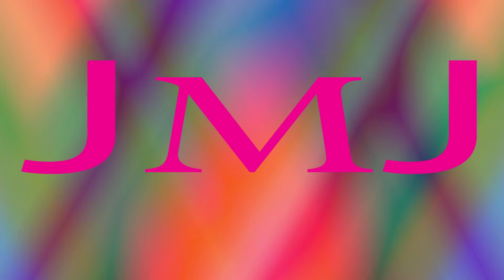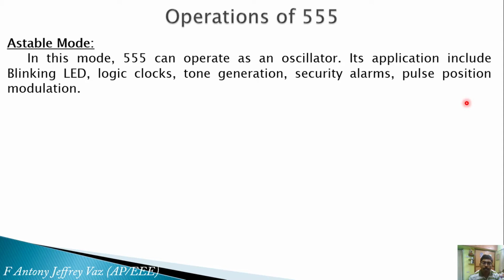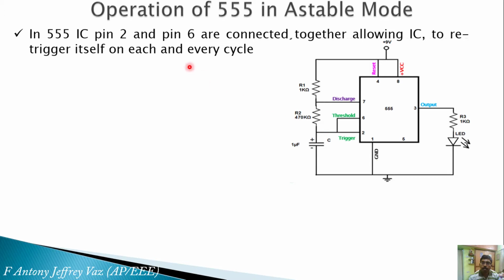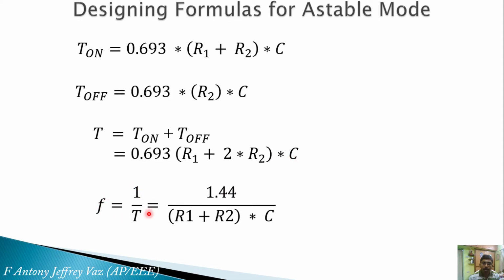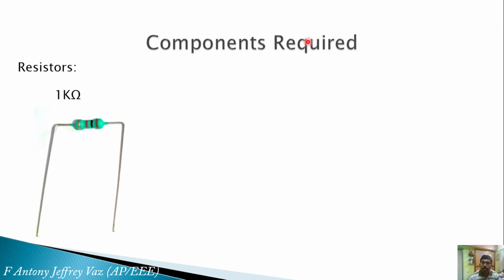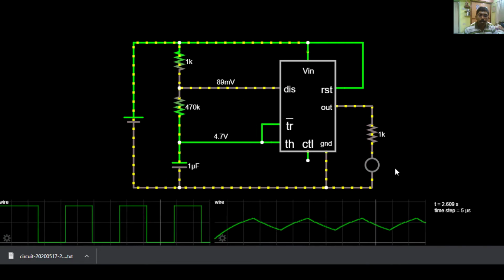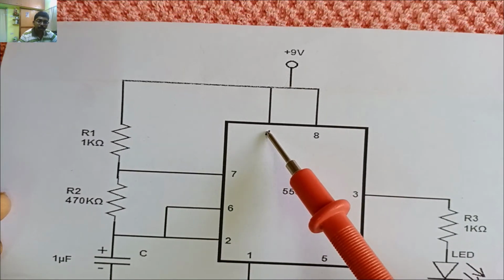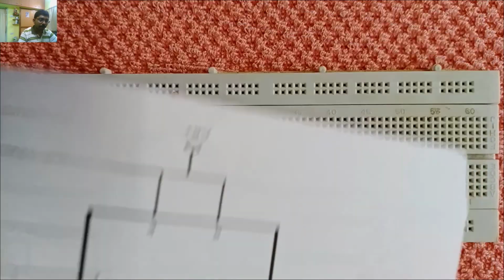Astable Multivibrator using 555 English